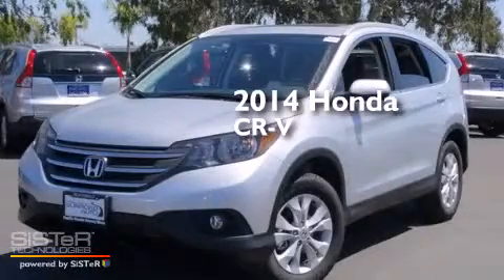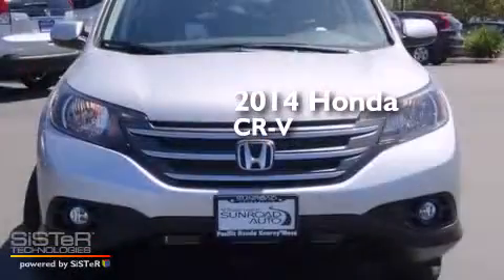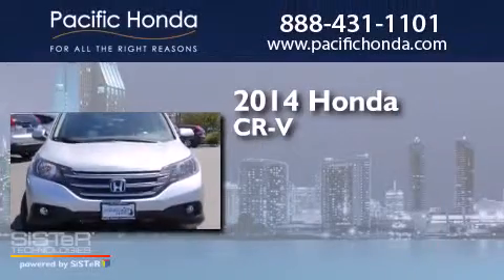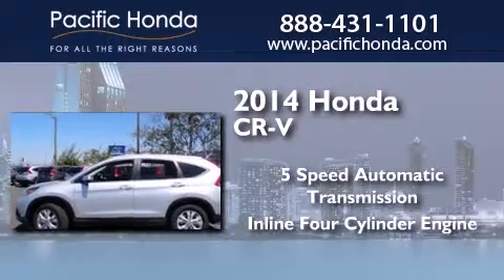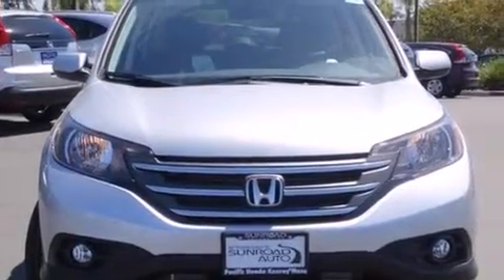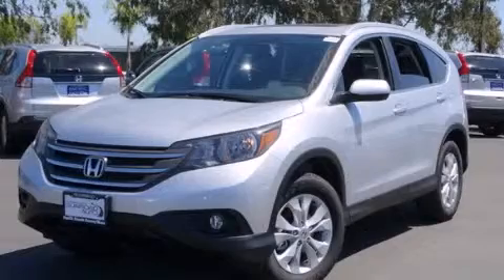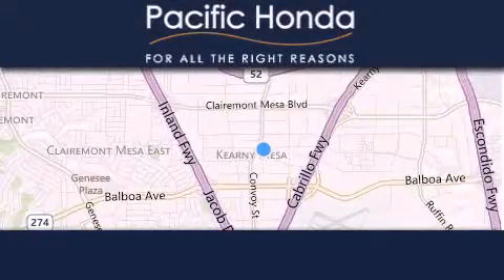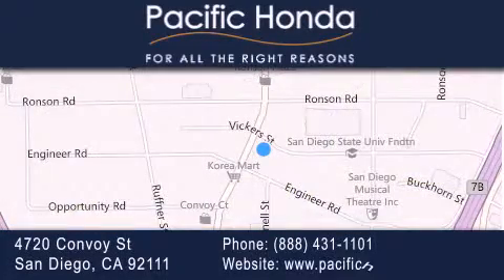2014 Honda CR-V San Diego CA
We have been honored to serve the San Diego CA area , we promise that your experience at our dealership will exceed your expectations ! Year : 2014 Make : Honda Model : CR-V Engine : 2.4L 4 cyls Trans . : Automatic 5-Speed Exterior : Alabaster Silver Metallic Miles : 11 Interior : Black Stock : 143495 Pacific Honda 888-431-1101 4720 Convoy Street San Diego , CA 92111